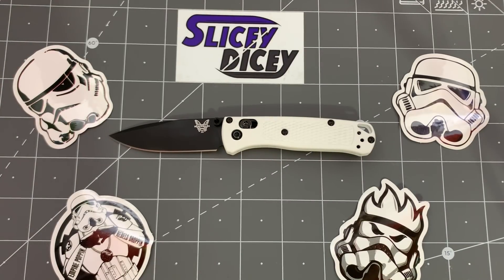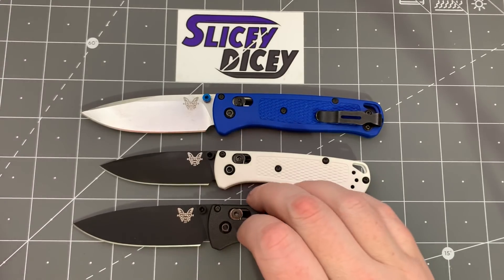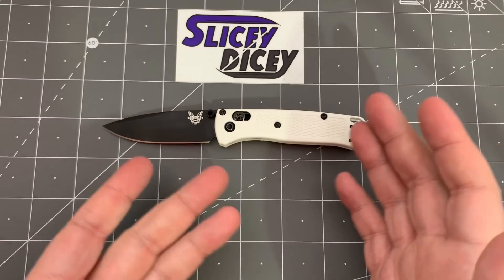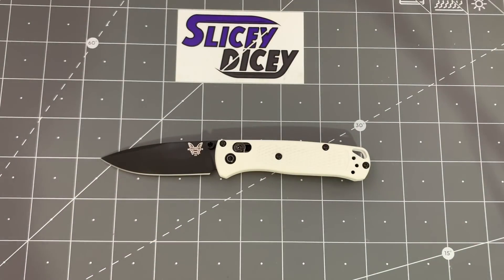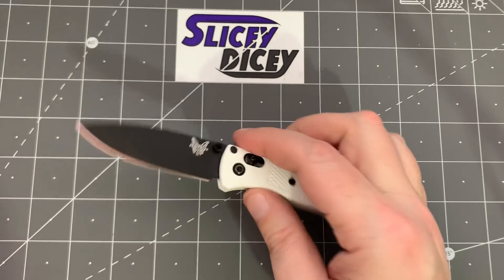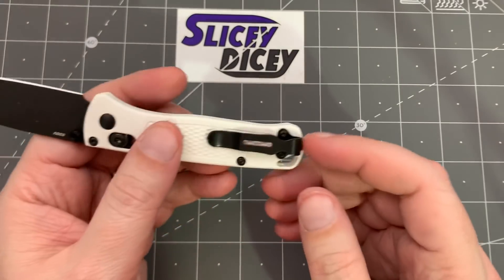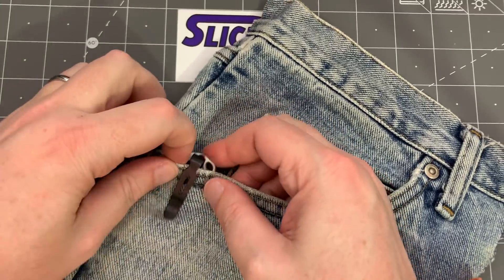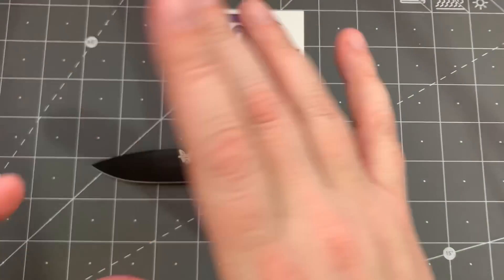Benchmade Mini Bugout (533BK-1) Review and Comparison to the Full Size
Benchmade's Mini-Bugout is HERE!!!

Thank's to Zach's Stuff for the assist on this one!